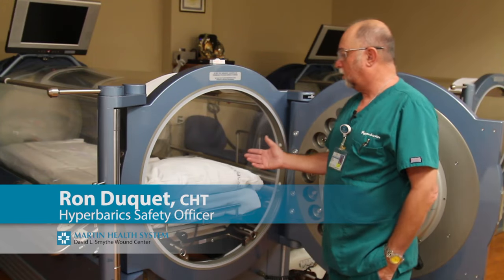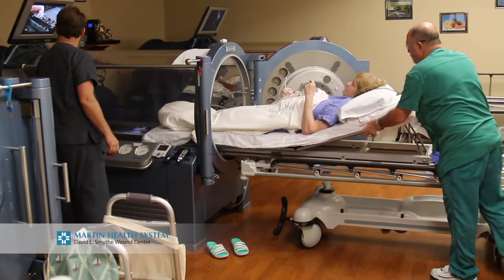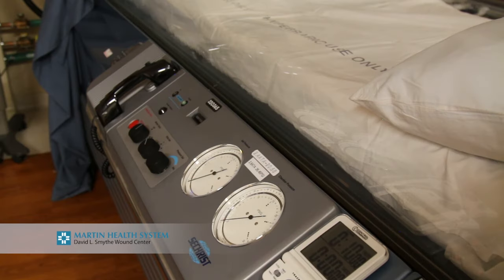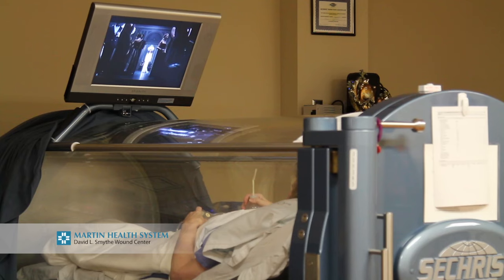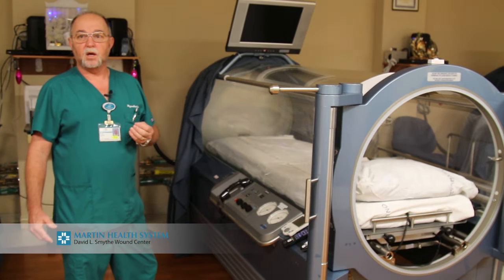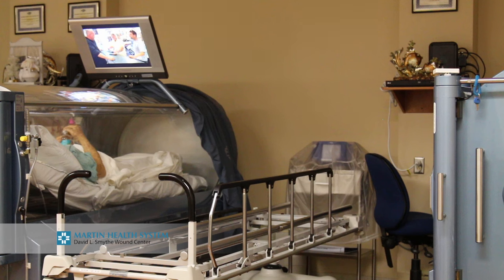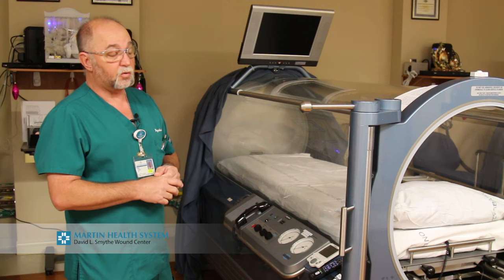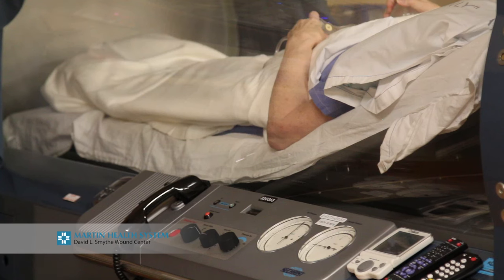Wound Treatment: How a hyperbaric chamber works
Hyperbarics Safety Officer Ron Duquet, CHT, introduces us to a hyperbaric chamber at the David L. Smythe Wound Center at Martin Health System in Stuart.